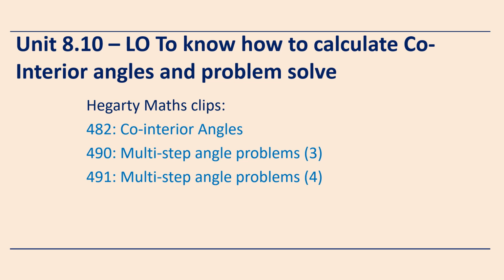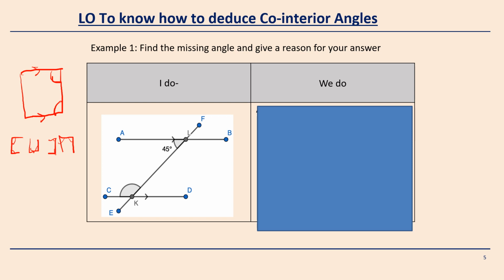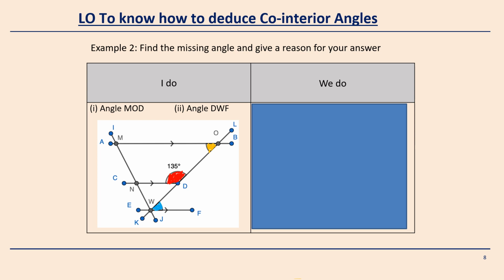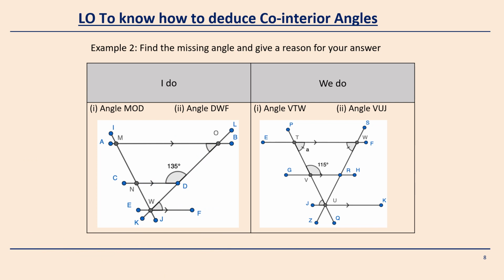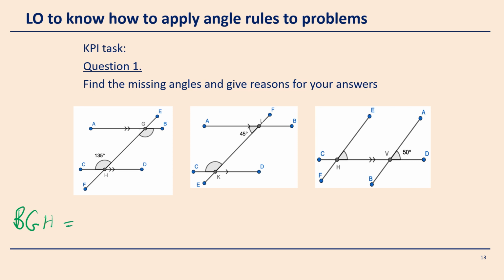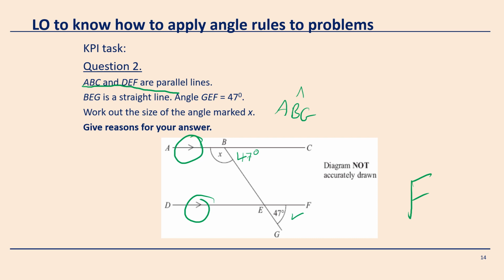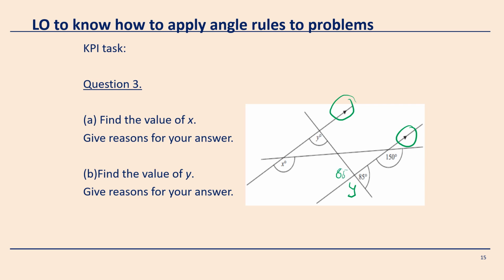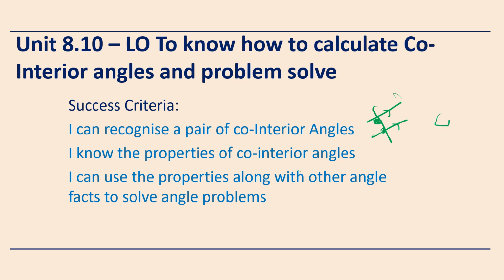8 10 Lesson 2 LO To know how to calculate Co interior angles with problem solving.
In this video you will learn how to spot co-interior angles and the fact about them. Youwill practice problem solving angle questions using a range of angle facts